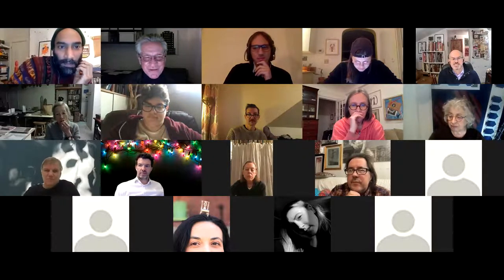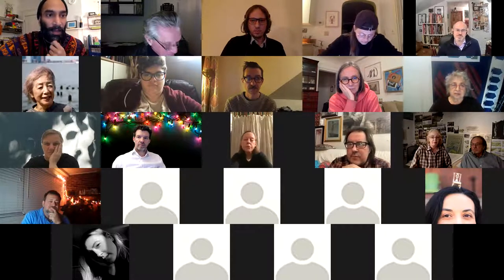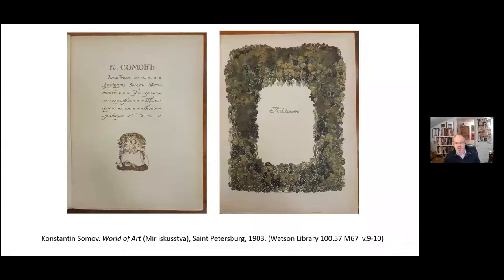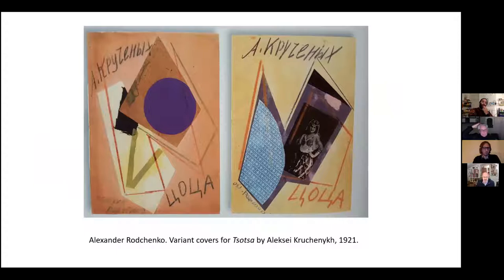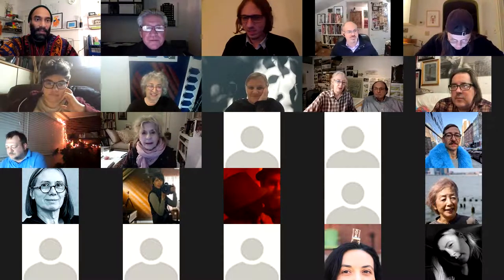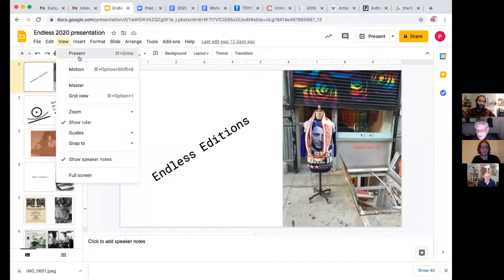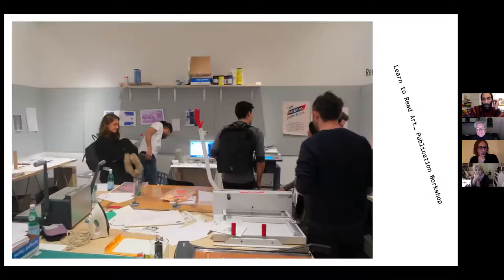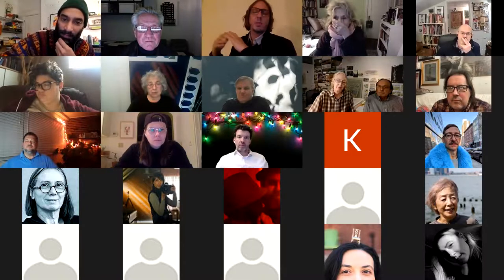Conversations with Bill Carroll - Artist Books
Join EFA Studio Director, Bill Carroll, and guests for monthly online conversations on various art world topics. The first topic will be Artist Books with Jared Ash, Associate Museum Librarian, Slavic and Special Collections, Thomas J. Watson Library at the Metropolitan Museum of Art, Paul John, Co-Founder of Endless Editions and Board Member of Center for Book Arts and Anthony Tino, Creative Producer.